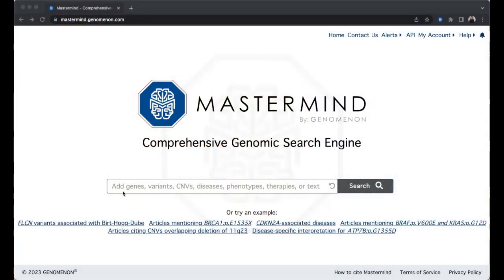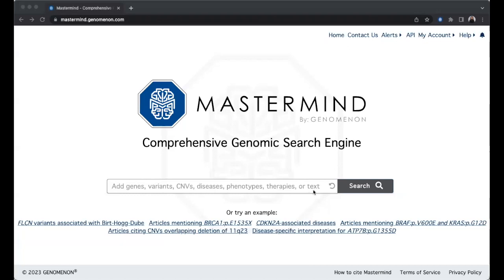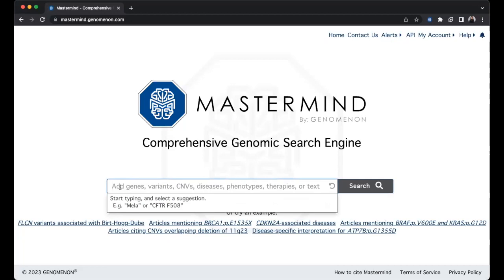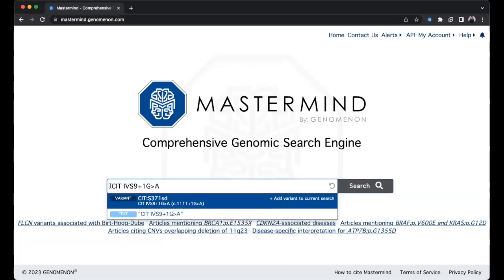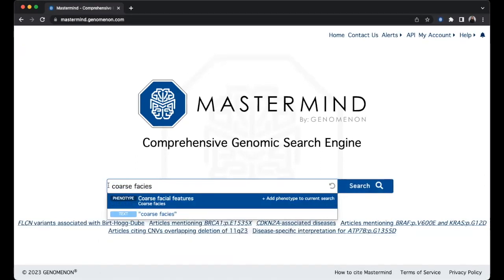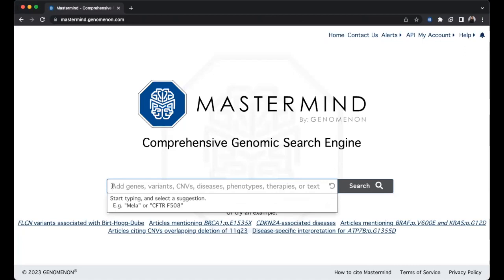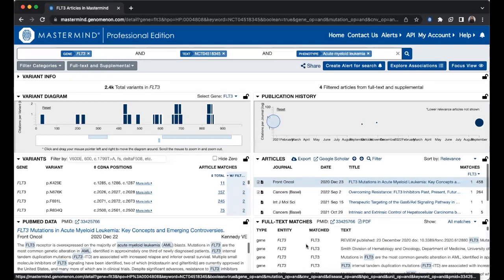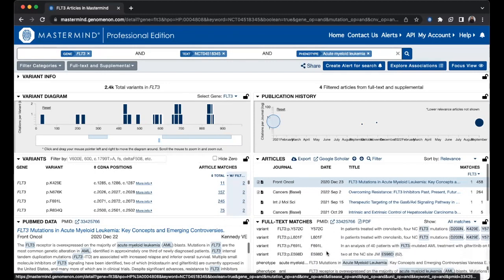Launching a Search: Mastermind Genomic Search Engine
Learn about all the ways to craft and perform a search in Mastermind! This video shows the different types of genomic concepts that are searchable within the application and the variety of nomenclatures that are recognized for each of those concepts.